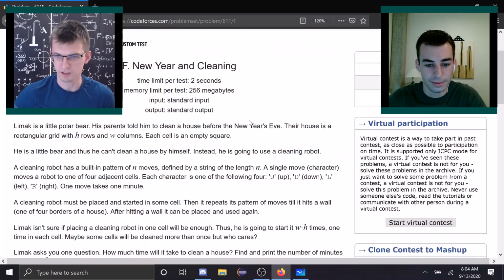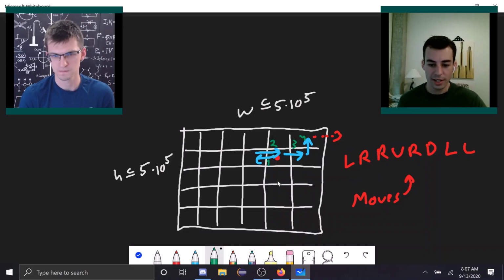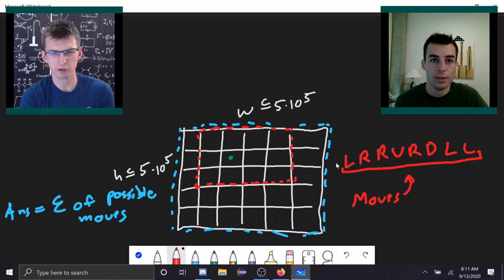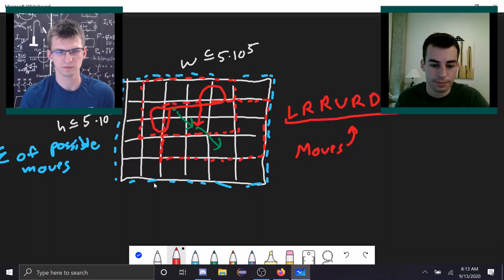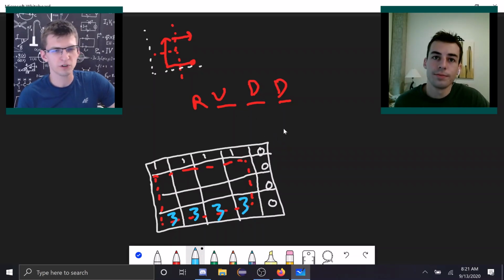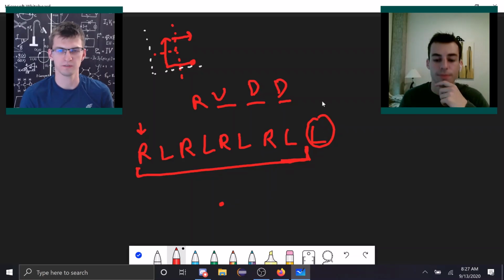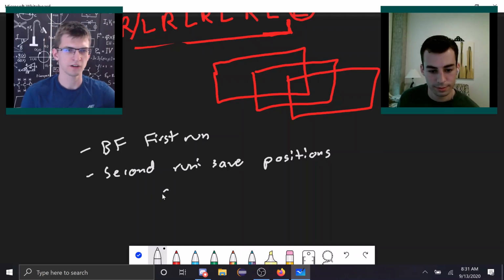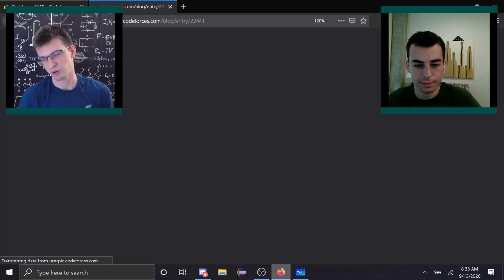Algo Talk with Errichto: Robot Cleaning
Kamil (Errichto) and I discuss the cool problem Robot Cleaning. Be sure to check out the other video we did on the Hacker Cup problem Railroad Renovations

Robot cleaning is a clever counting problem that Errichto wrote for the Goodbye 2015 Codeforces contest.

Timestamps:
0:00 Good Morning
0:53 Problem Statement
3:35 Slow Solution Ideas
7:07 Taking n Steps at a Time
11:06 Faster Approaches
13:51 Important Characters
18:16 Solution Details